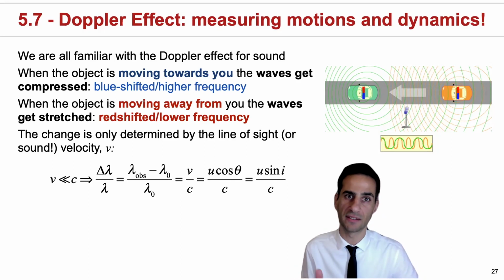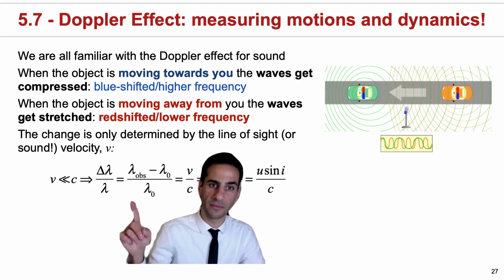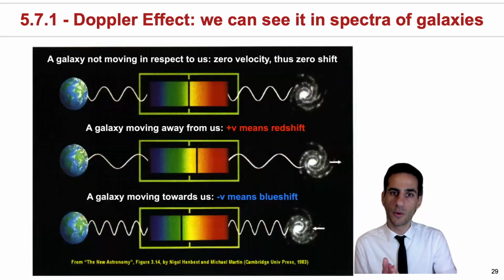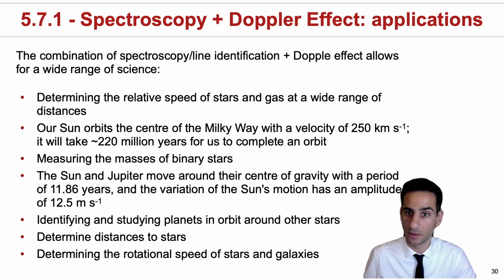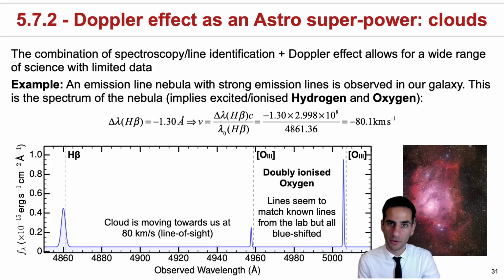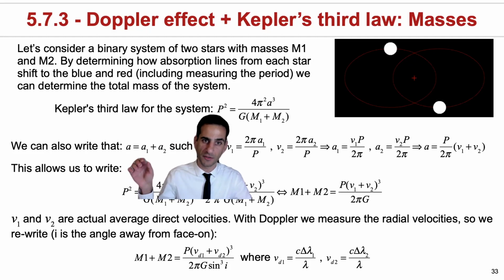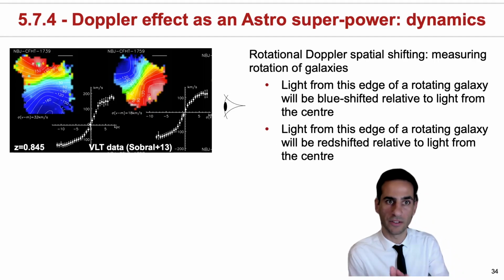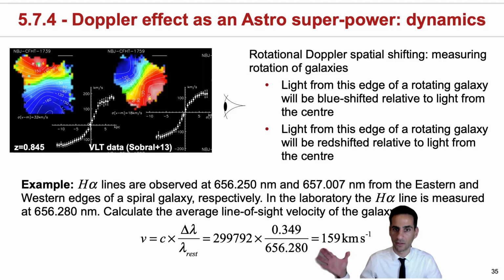5.7 - Doppler Effect: measuring motions and dynamics + a few examples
5.7 - Doppler Effect: measuring motions and dynamics + a few examples